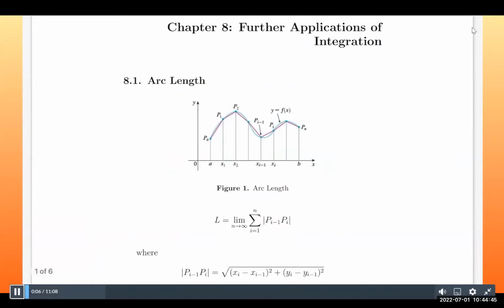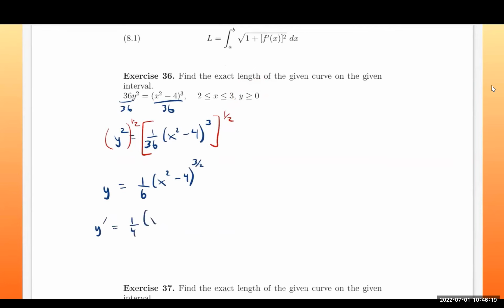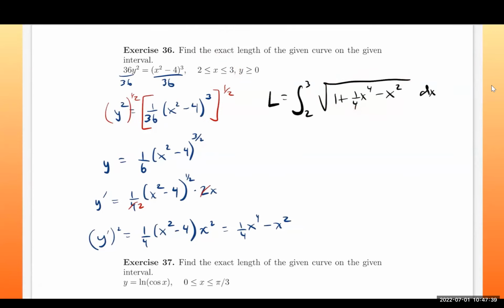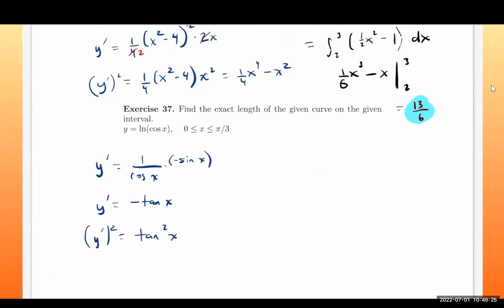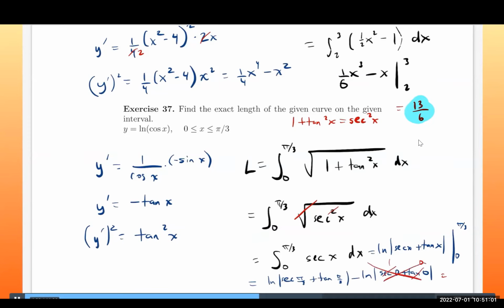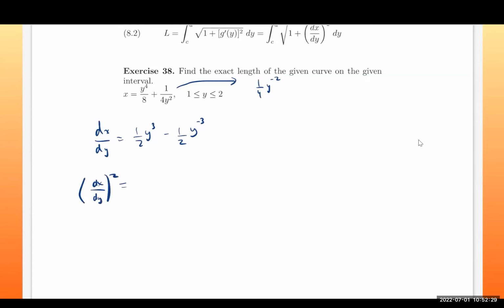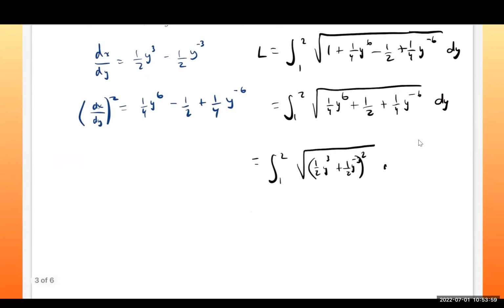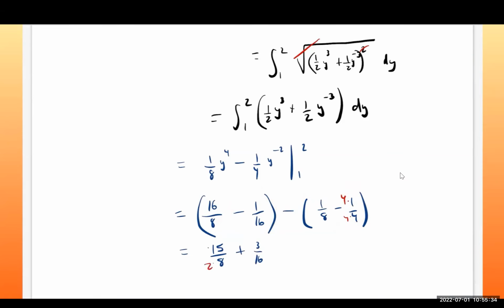Video Math 191 Ch 8: 8.1 by Mr. Nguyen & Mr. Ornelas